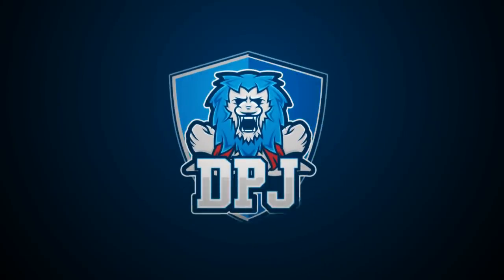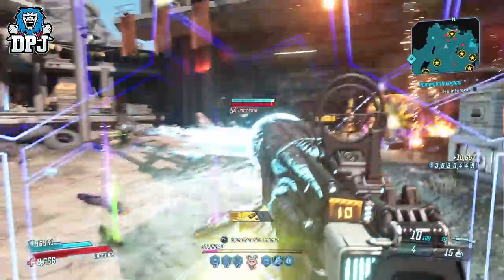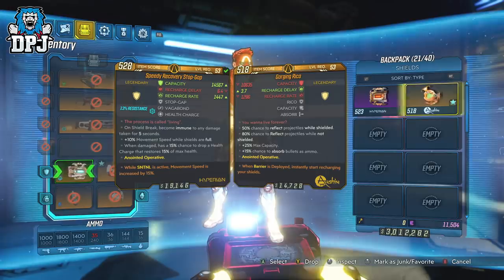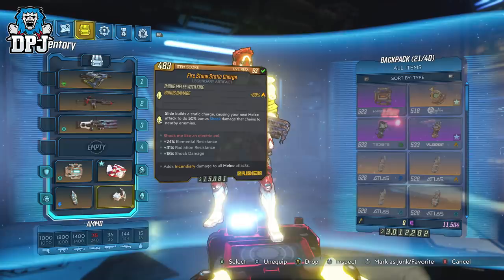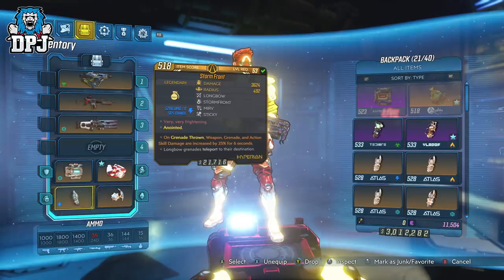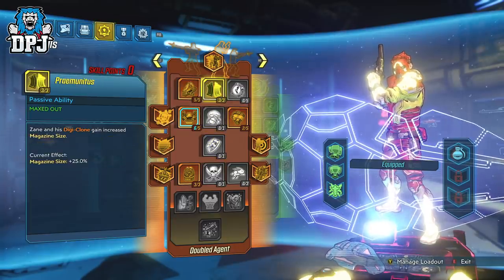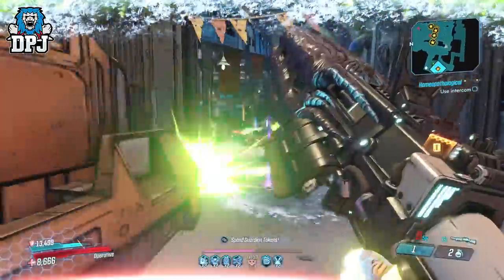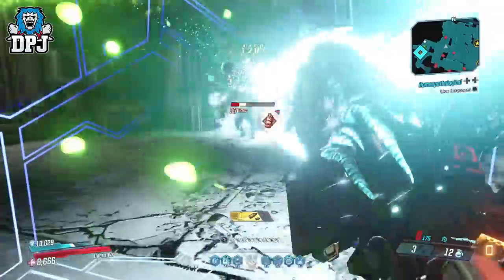THE ULTIMATE ZANE GRENADE BUILD - MAYHEM 4 - Borderlands 3 Zane Customizable Build Guide